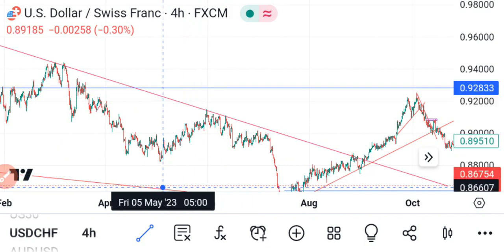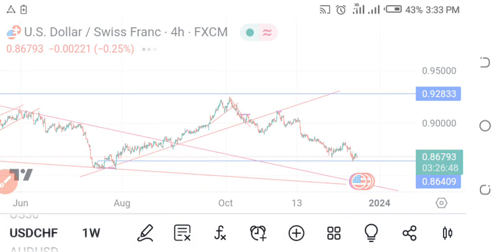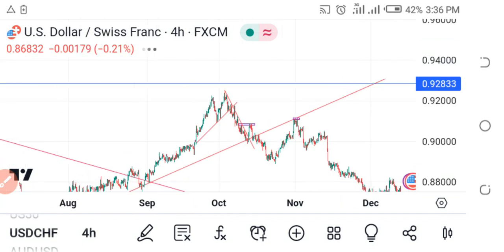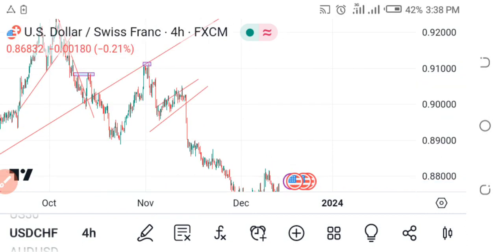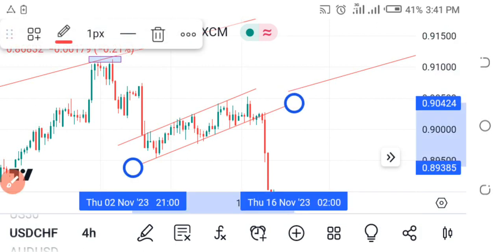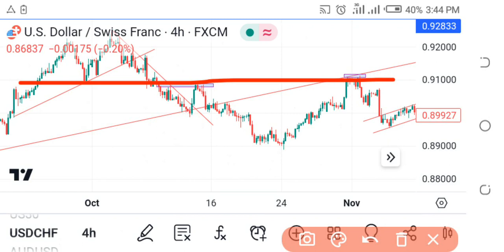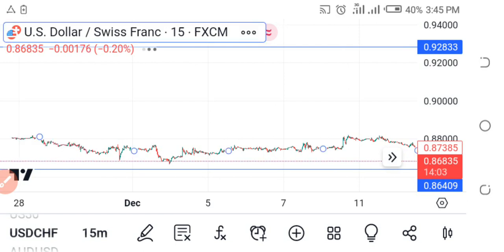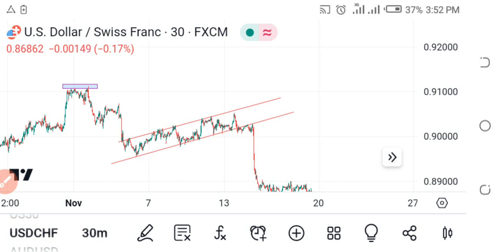Unleashing Chart Pattern Profits: Optimal Time Frame Revealed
Chart Patterns disclose to us traders what price is actually going to head to either in an opposite direction or Continue in the same direction

But we need to understand the best time frame to know what the market flow is so we can better make good Trading decisions

That is what I will be showing you in the course so if your ready let's get started